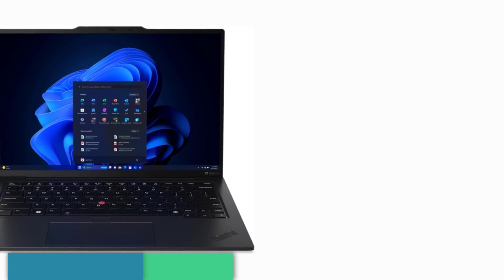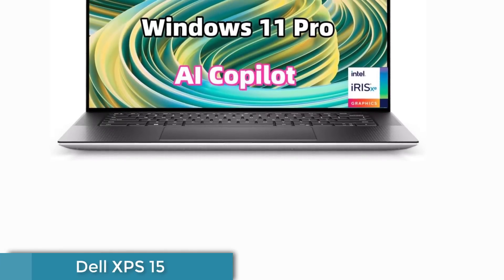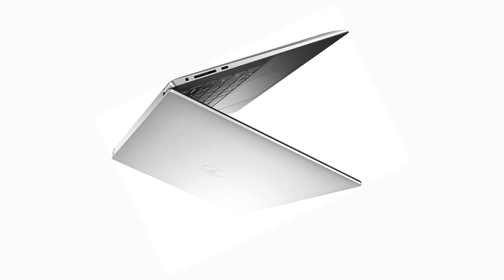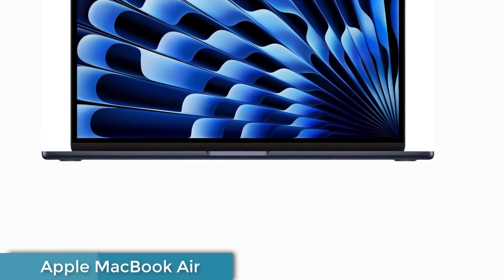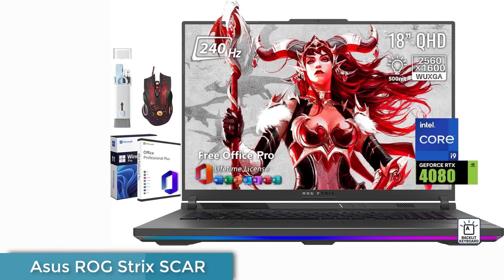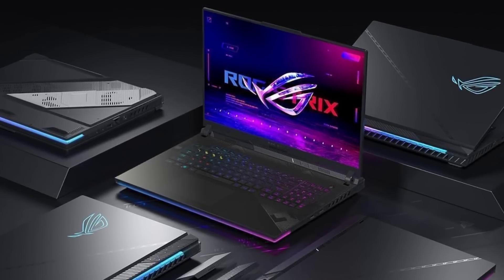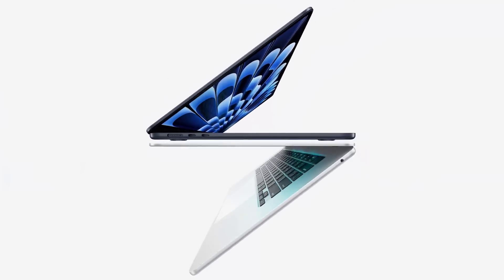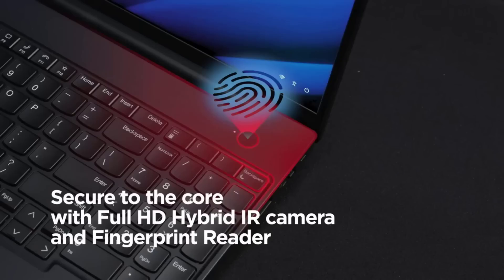Best Laptops for Engineering Students in 2025 | Ultimate Buying Guide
Are you an engineering student looking for the perfect laptop to handle heavy software like AutoCAD, MATLAB, SolidWorks, and more? 🚀 In this video, we review the top laptops for engineering students based on performance, battery life, portability, and budget!

►US Links◄
➜ 1. Lenovo ThinkPad X1
➜ 2. Dell XPS 15
➜ 3. HP Victus 15
➜ 4. Apple MacBook Air
➜ 5. Asus ROG Strix SCAR
➜ 6. Lenovo Thinkpad X1
➜ 7. Razer Blade 15